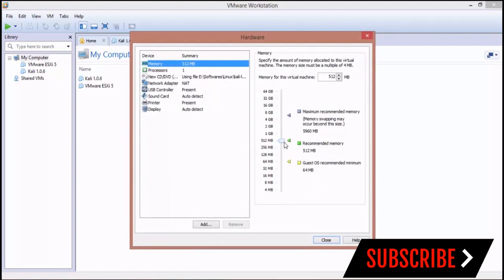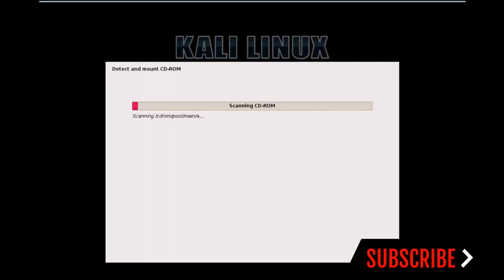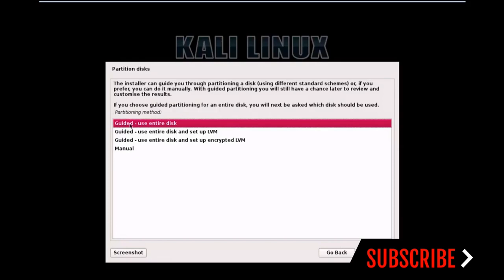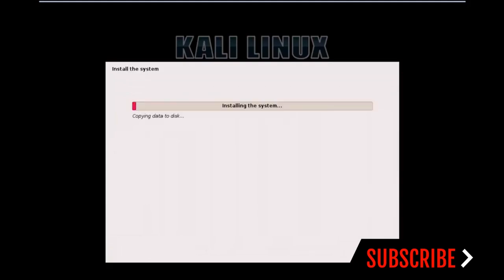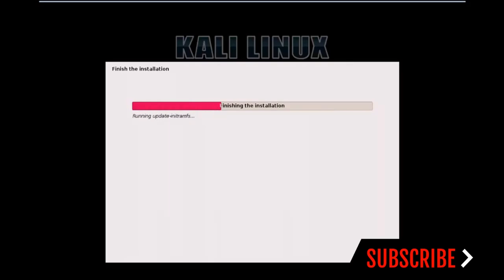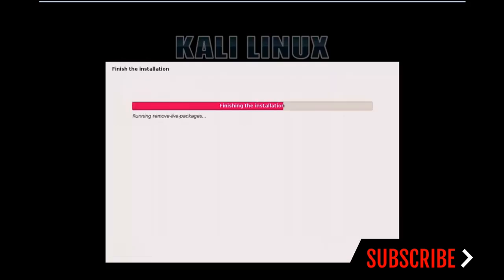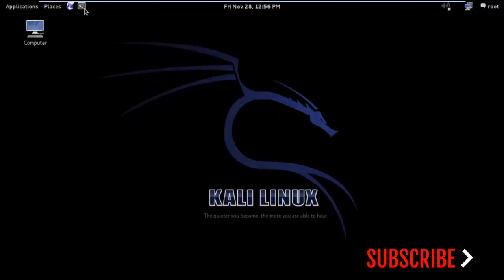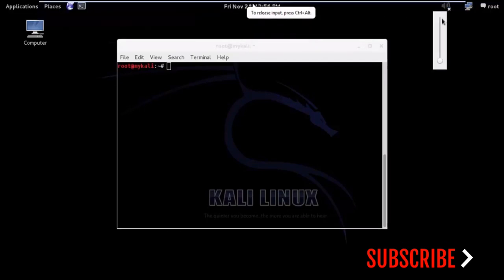How To Install _Kali_Linux_In Any PC Latest Method 2018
Today i will show you how you can learn and install Kali Linux through VMWare workstation 10 latest version